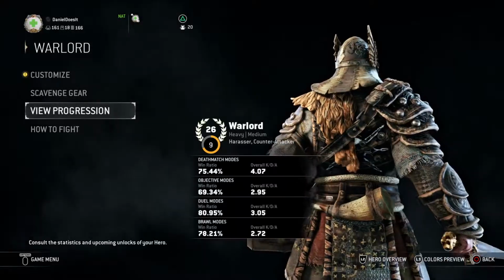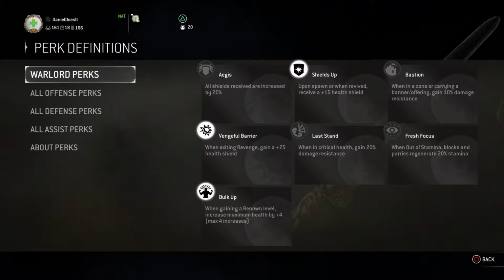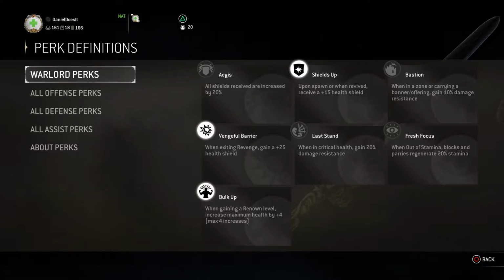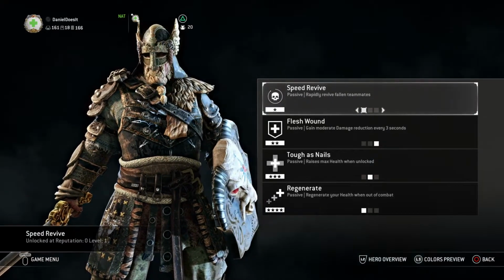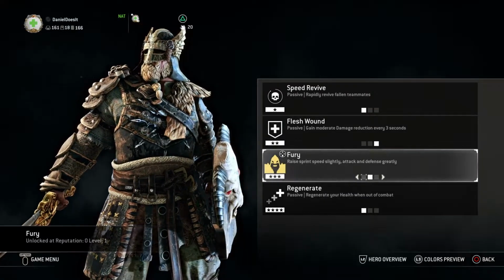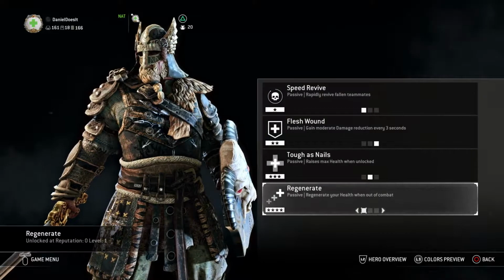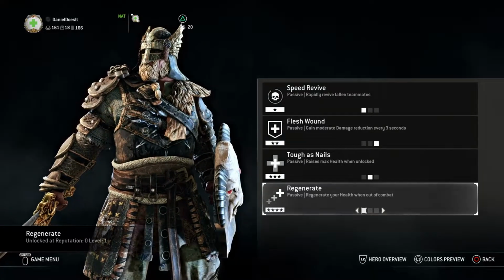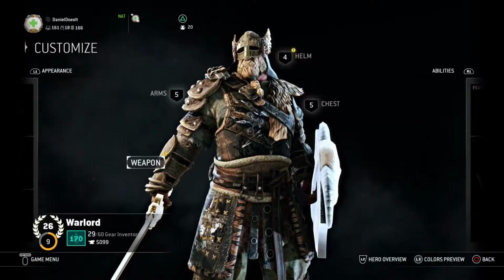For Honor | Warlord Breach Attack Build (Perks & Feats Guide)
Here you'll find a complete guide for the Warlord hero, in For Honor. Cover his Feats, and Perks selection for the mode Breach "Attack", and why I choose to use them.

More Builds can be found here, or on my channel page!

-Nani (supporter)

If you want to support, and help me even further, then sign up as a patron here:

And, again thank you for your time, and any, or everyway you support!!